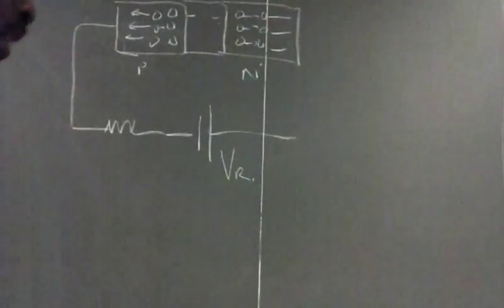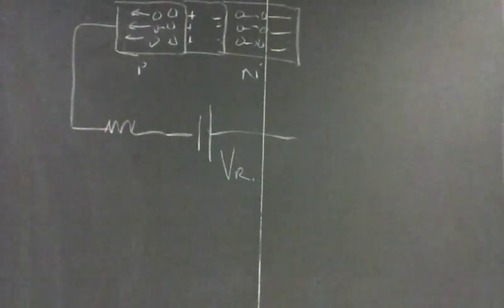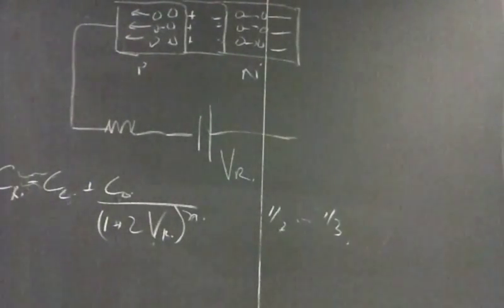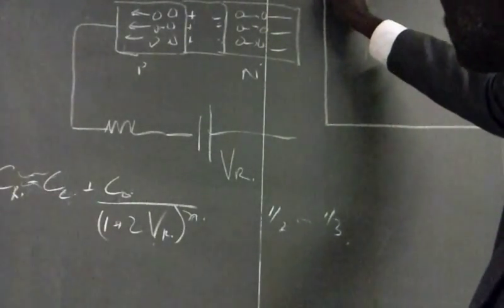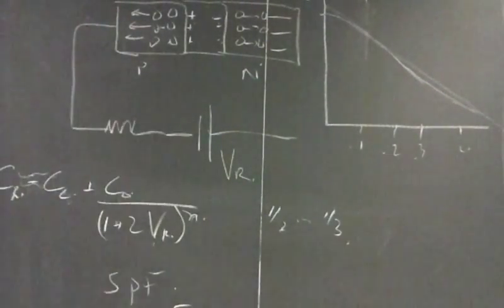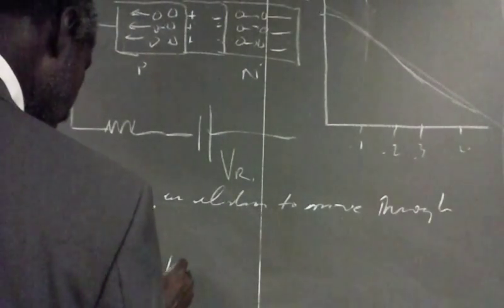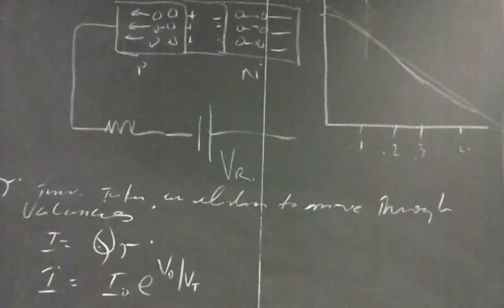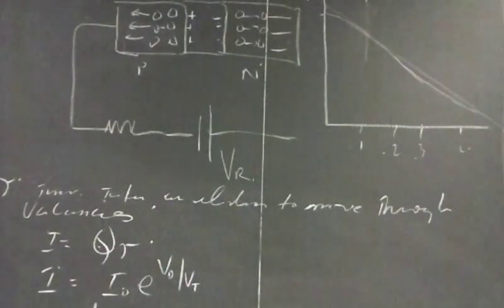237 CME/EE series by Dolphy Gilpin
Calculating reverse bias transition capacitance and storage capacitance by Instructor Dolph y Gilpin